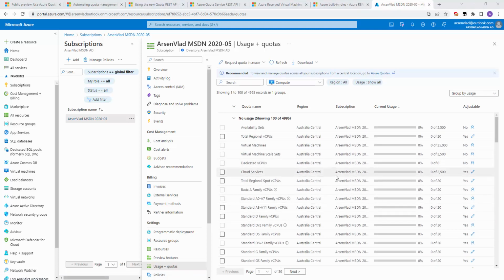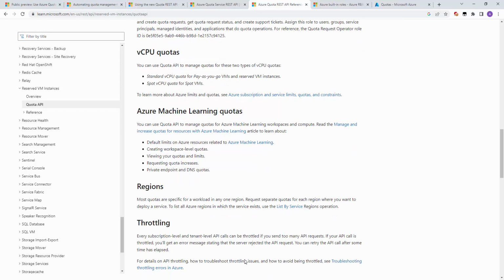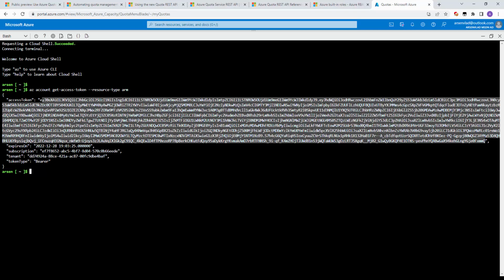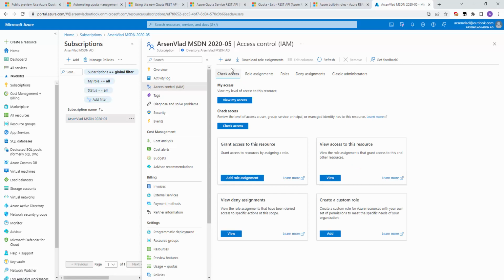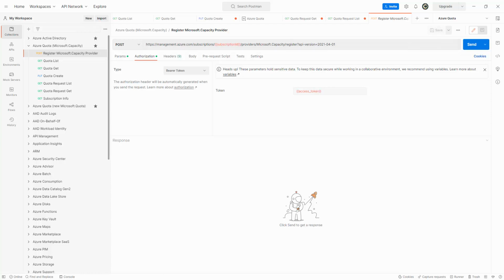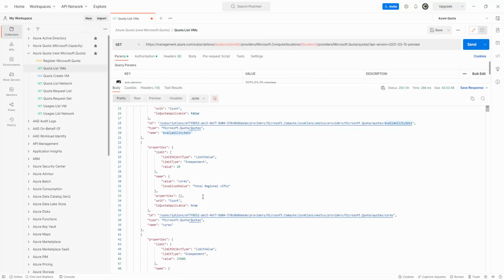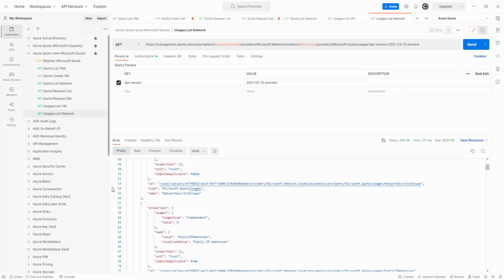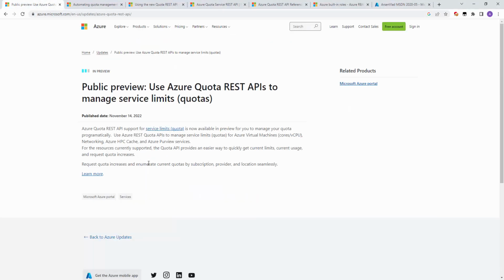Azure Quota API - invoking REST APIs in Postman and comparing Microsoft.Quota and Microsoft.Capacity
In this video, we look at Azure Quota API and experiment invoking the REST APIs using Postman while comparing Microsoft.Quota and Microsoft.Capacity resource providers.

00:00 Introduction
07:20 User authentication
09:00 Microsoft.Capacity
11:10 Service principal
16:45 Microsoft.Quota
24:10 Throttling